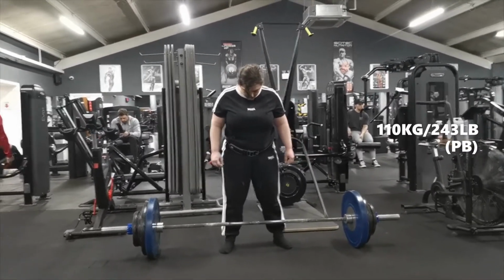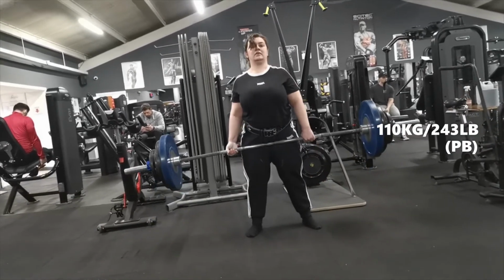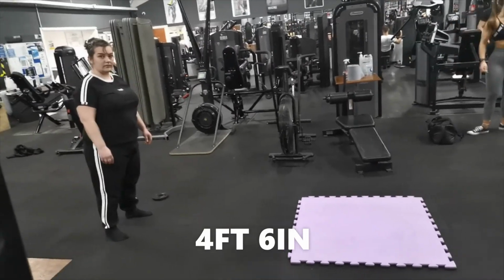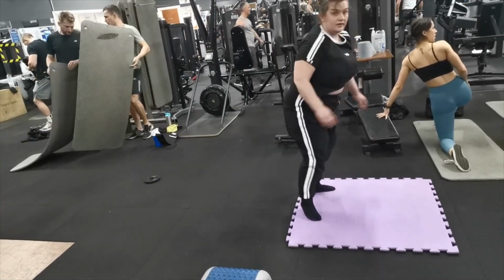Training Session with my Sister - Deadlifts and Safety Bar Box Squats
So, today I went to the gym with my sister and we did deadlifts and safety bar box squats, then some seated throws with the 4kg medicine ball.

Take a look to see how we got on.